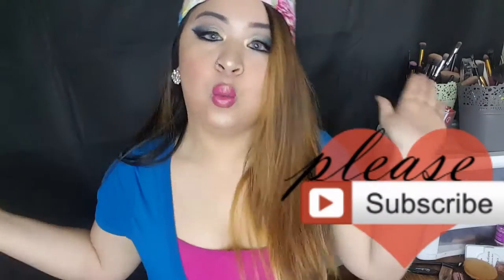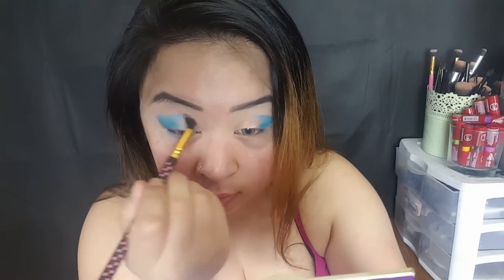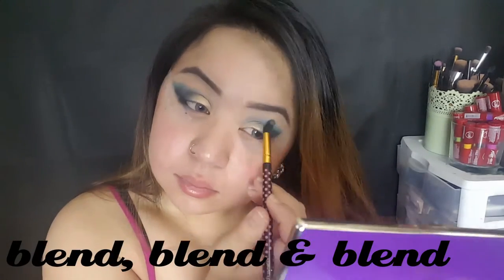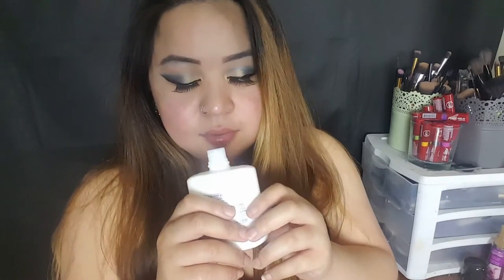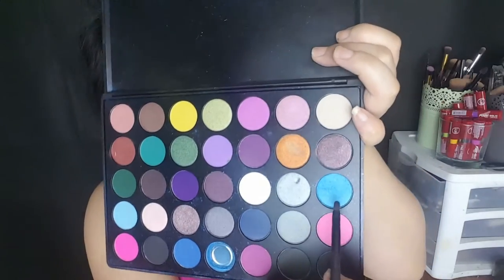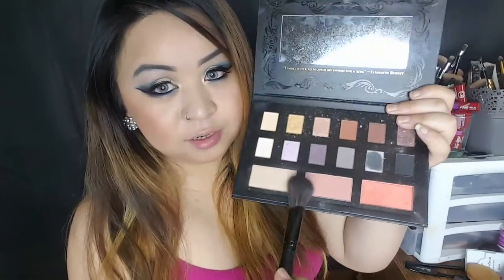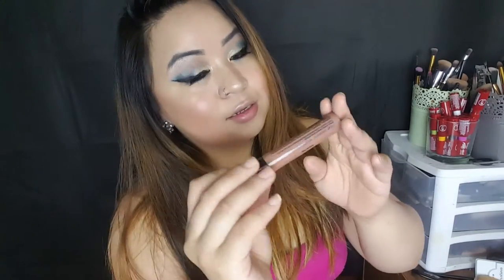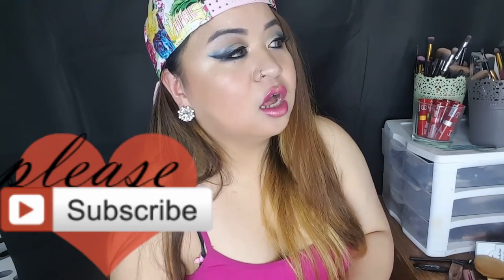Rebel Glam|J.Cat PoutHolic Lipstick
I am almost to my goal! A step closer to my surprise for you guys :) I appreciate all the love & beautiful subscribers I have gained and met!

You'll see two out of this world colors on my lips in this video because somehow in some makeup looks I can't just pick one.